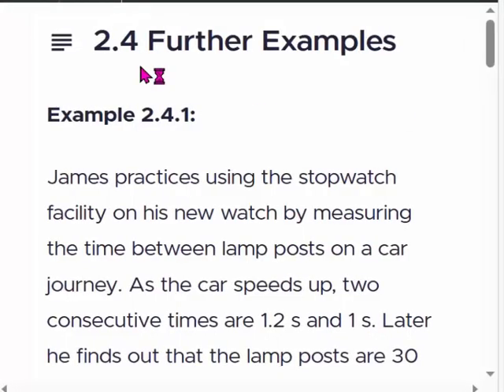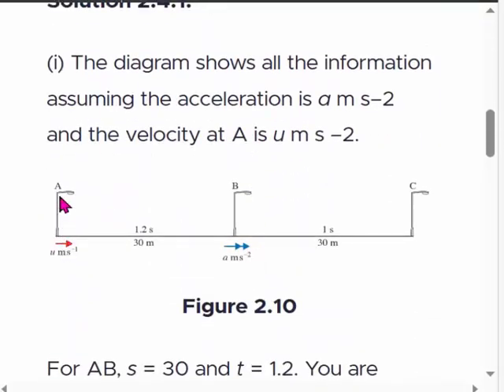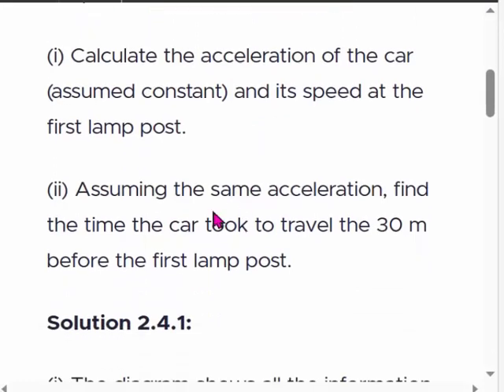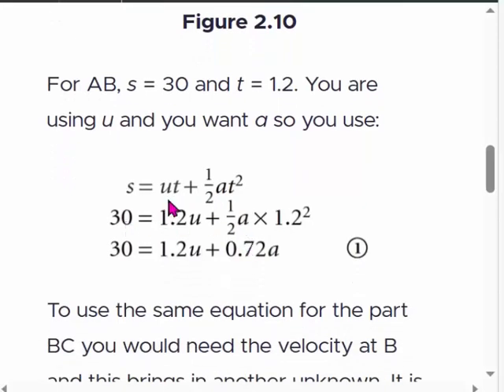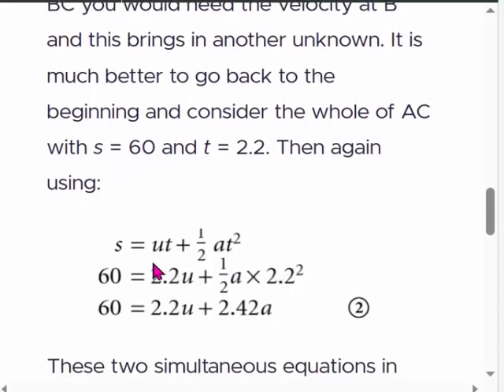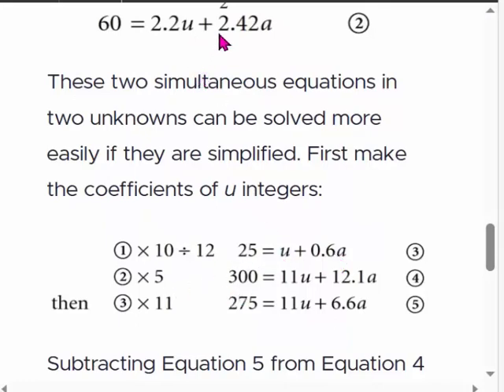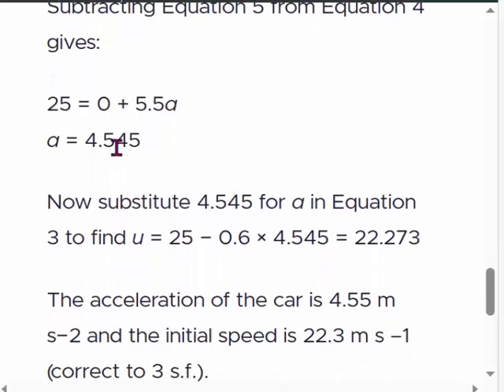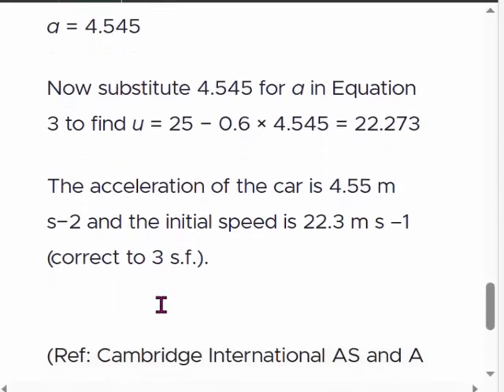Scholastic Mechanics for AL Constant Acceleration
Example 2.4.1:

James practices using the stopwatch facility on his new watch by measuring the time between lamp posts on a car journey. As the car speeds up, two consecutive times are 1.2 s and 1 s. Later he finds out that the lamp posts are 30 m apart.

(i) Calculate the acceleration of the car (assumed constant) and its speed at the first lamp post.

(ii) Assuming the same acceleration, find the time the car took to travel the 30 m before the first lamp post.